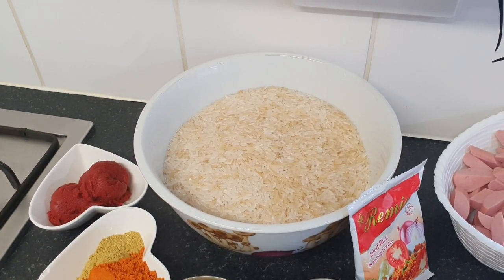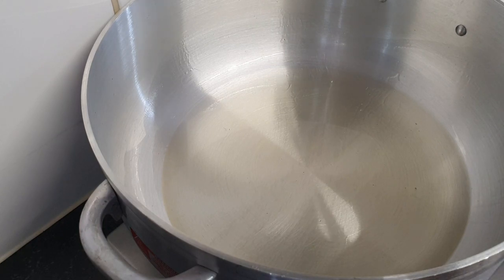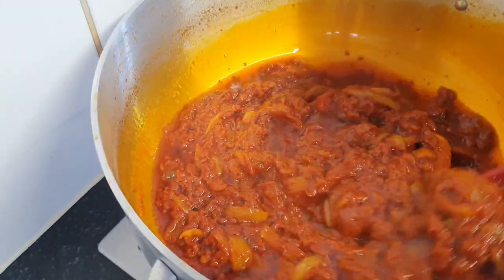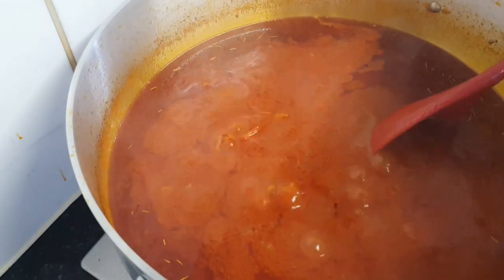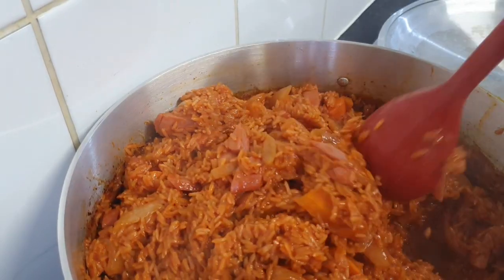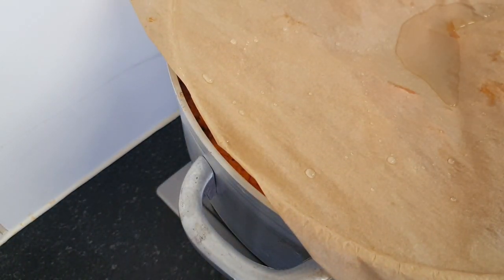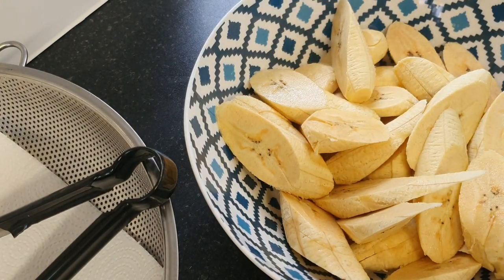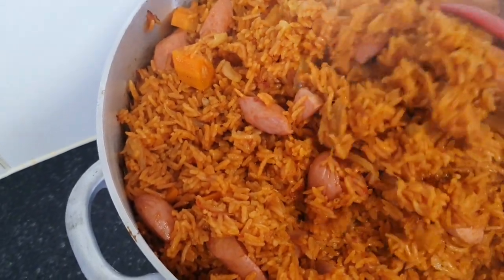How to make your quick yummy sausage Jollof rice without a blender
No blender? No problem... Watch this video for ideas on how you can prepare very yummy Jollof rice with some sausage and carrots with no need to blend the ingredients. It tastes equally good and is healthy too.